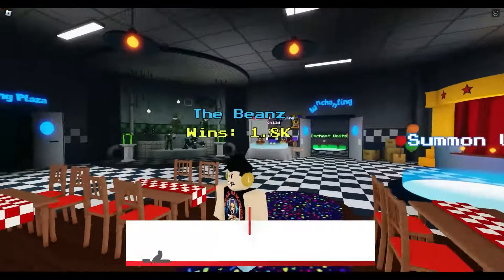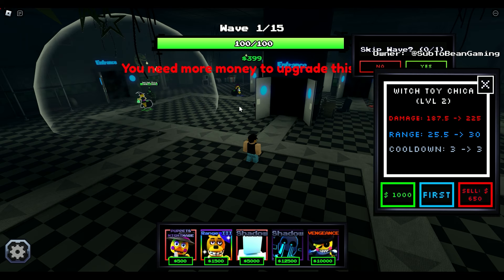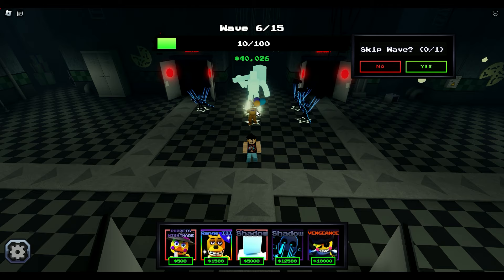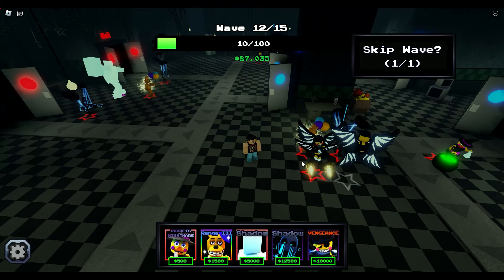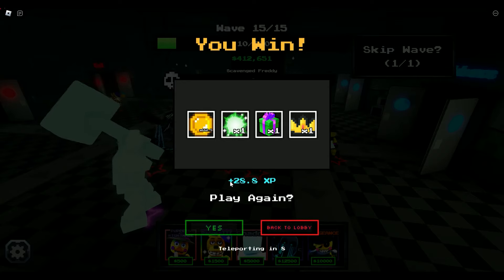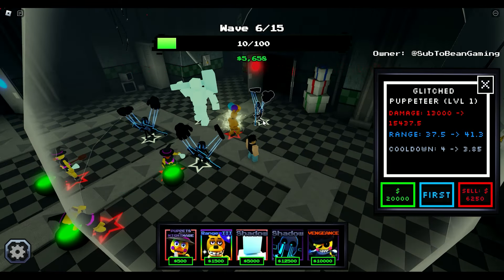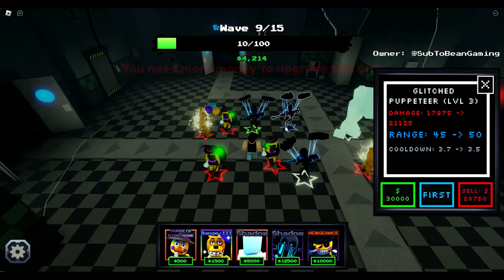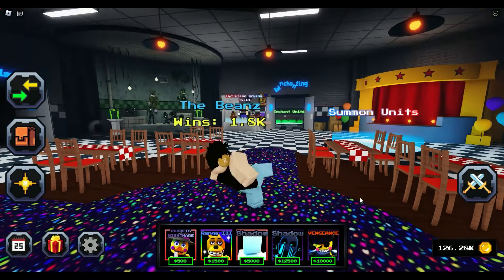LET'S GOOOOO!!!! (FNTD)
I can FINALLY beat 3-4 nightmare mode!!
Here's how!

10k SUB FACE REVEAL???